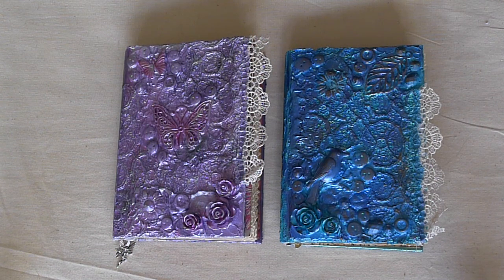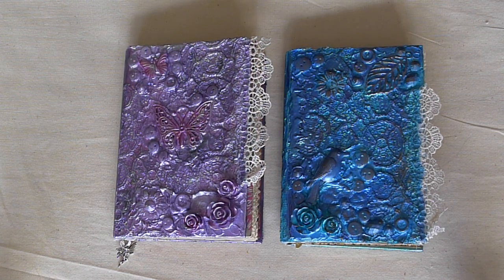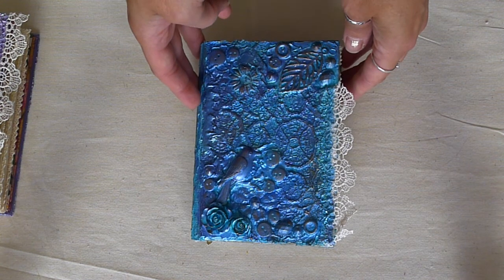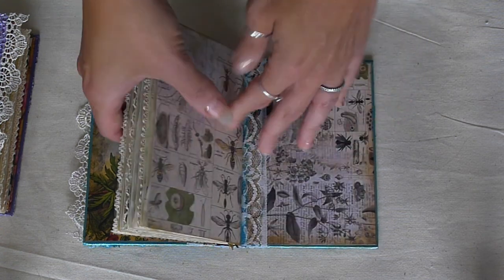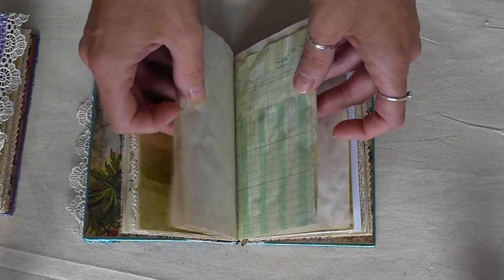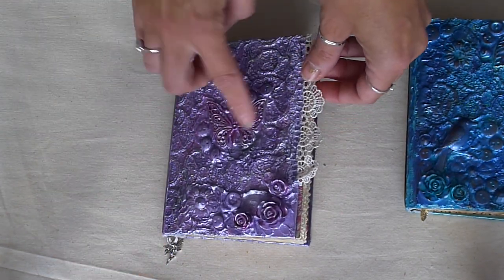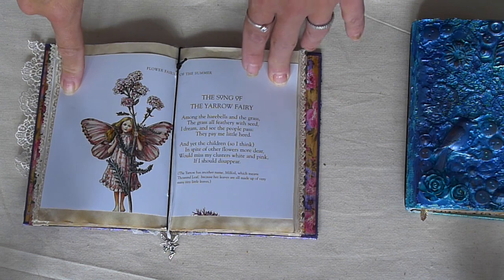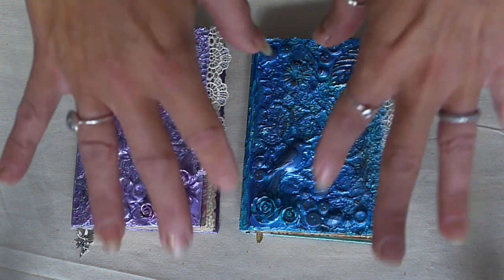Mixed Media Cover Notebooks, Gifts for two Awesome ladies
Thank you so much for taking a look.

Just a quick video to share two mixed media covered notebooks I have made that will be going out to two very kind, lovely ladies.  I hope you like them.

Thank you so much for supporting my channel, I am so humbled by the kind words you share with me.

Love T x